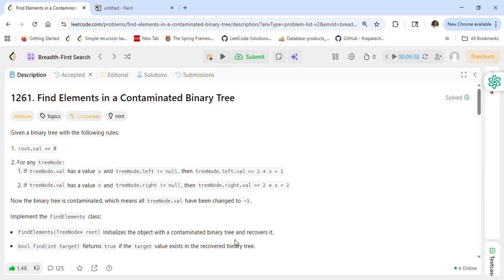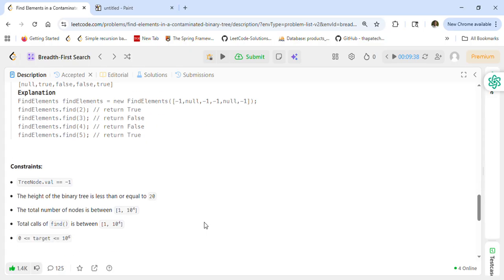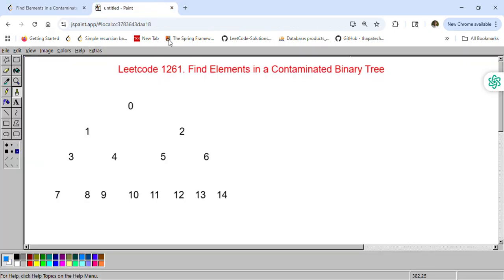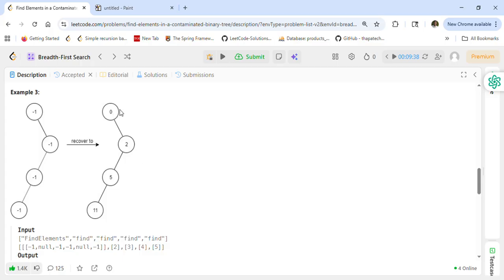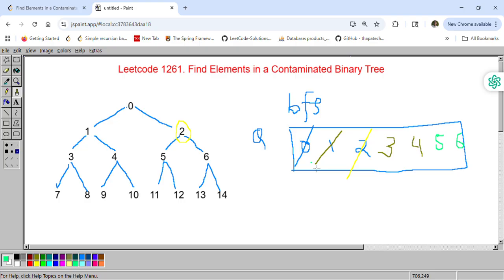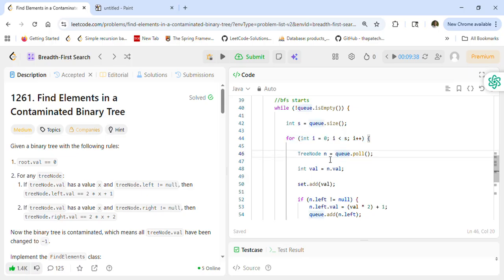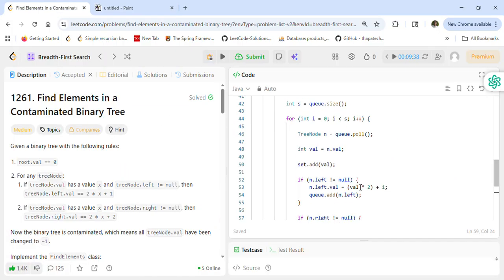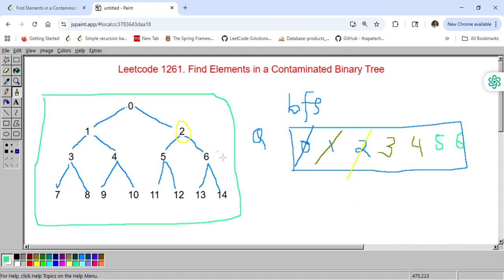Leetcode 1261 Find Elements in a Contaminated Binary Tree - Explanation You Can Easily Understand!